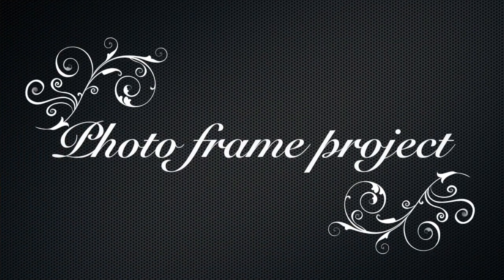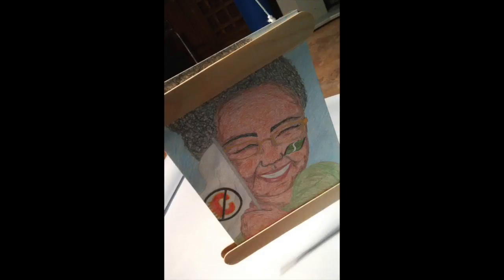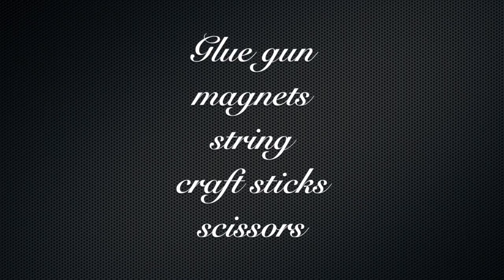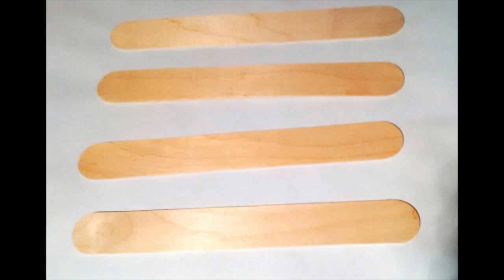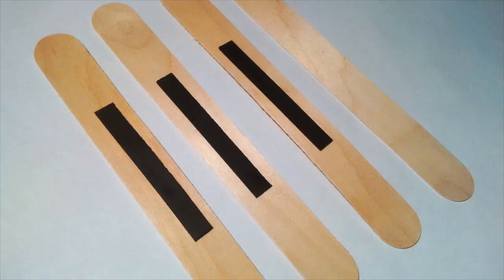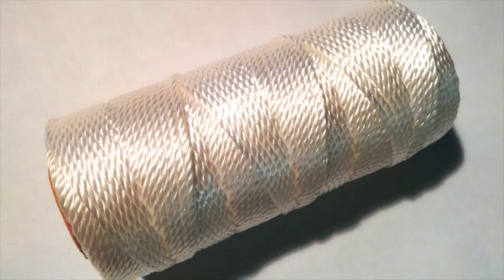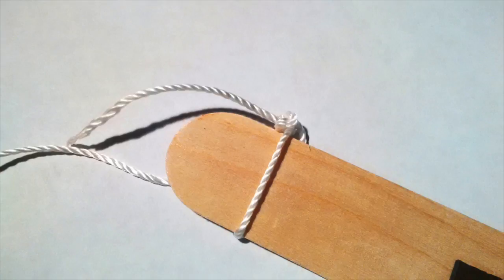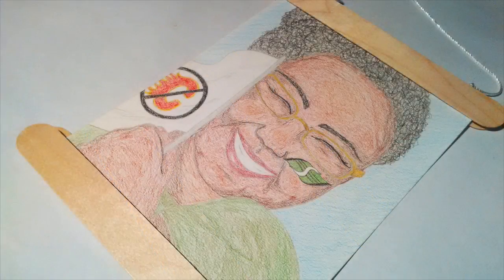✅ Photo frame project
This video shows you how to make a cheap and interesting frame to hang your photos. All of the materials can be bought at a craft store or Walmart, and it costs about $20 to make.
I'm using a neat drawing of myself that a sports photography fan made for me.